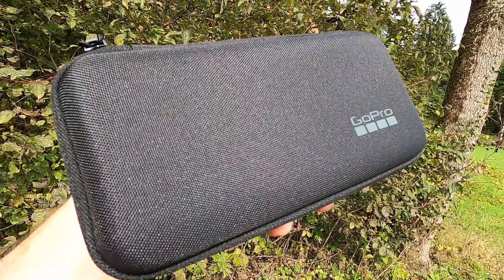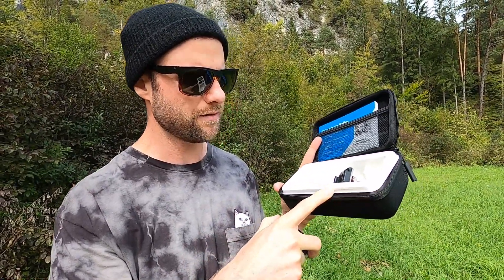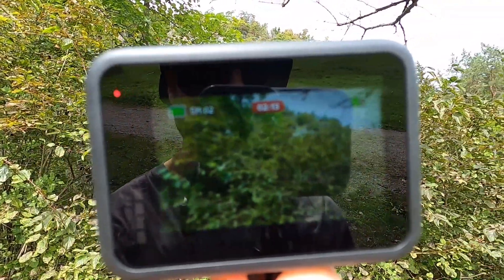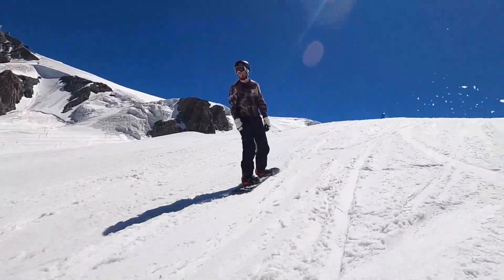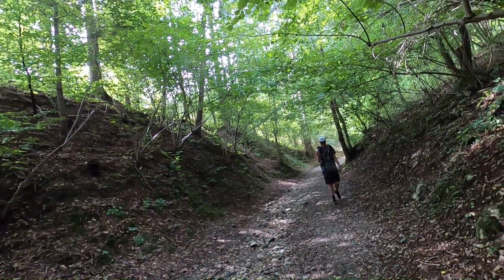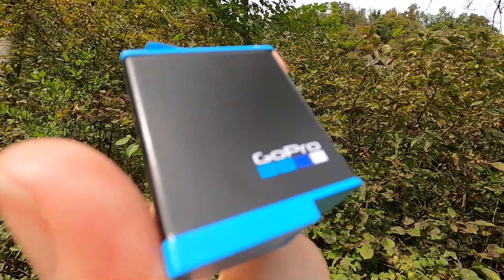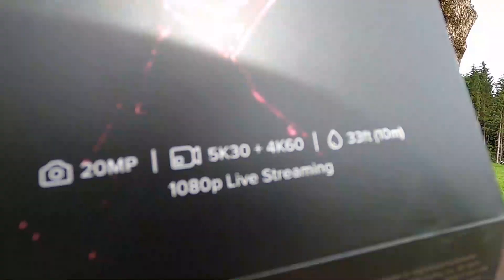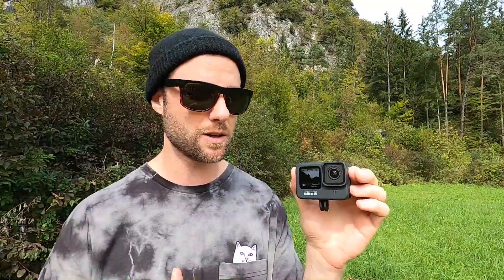Best New Features of the GoPro Hero 9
In this video I unbox the new GoPro 9 and share with you my first impression of the new features. I've been using GoPro cameras to film snowboarding for the last nine years. Each year GoPro finds a way to to improve the camera and add key features that make it easier to film snowboarding with. The new key features of the GoPro 9 is the front facing screen, larger battery and hypersmooth 3. If you have and questions about the new GoPro 9 or filming snowboarding in general you can leave them in the comments.